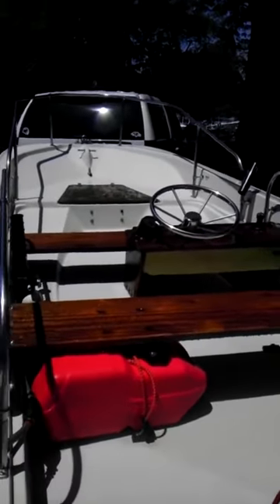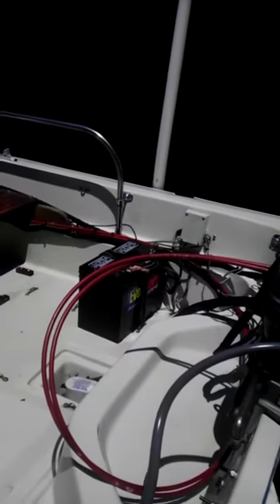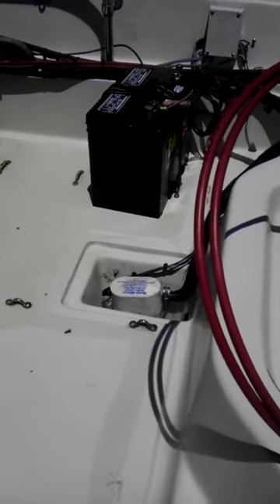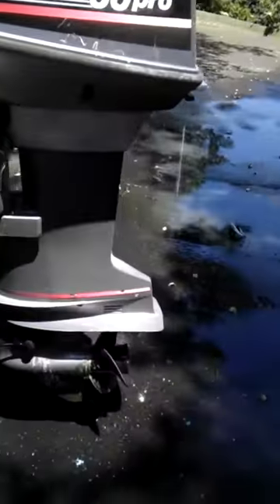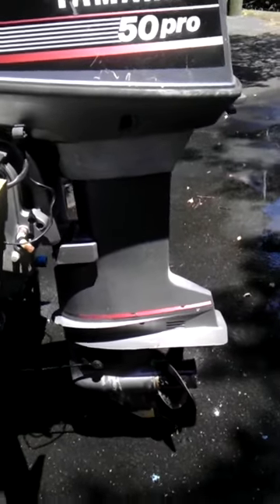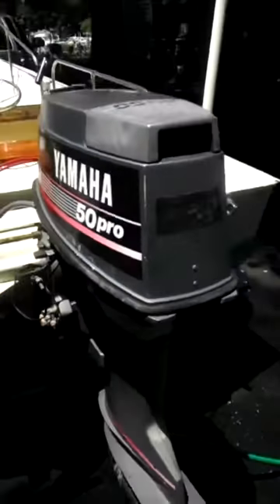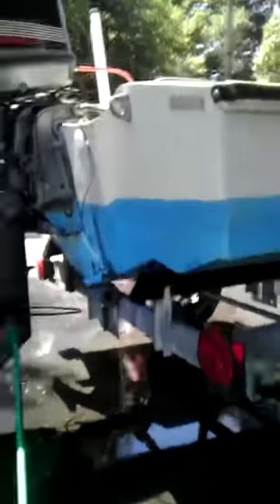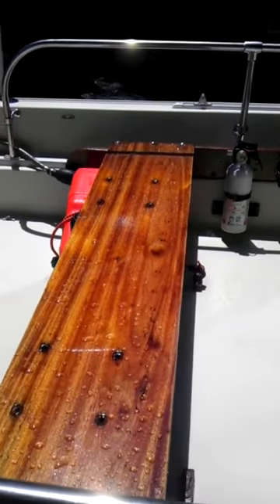15' Boston Whaler for sale 1988
Will be on eBay, search Boston Whaler, you'll find it.